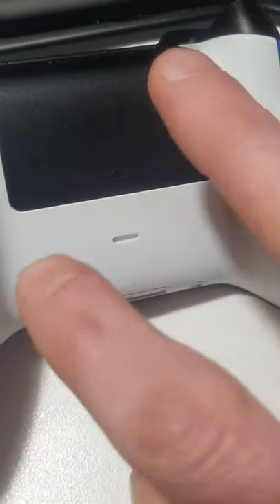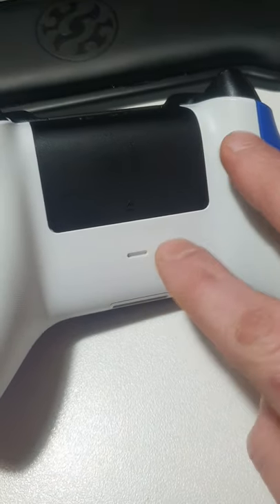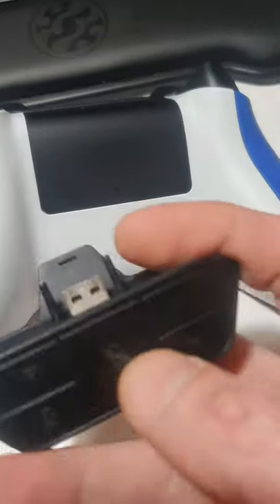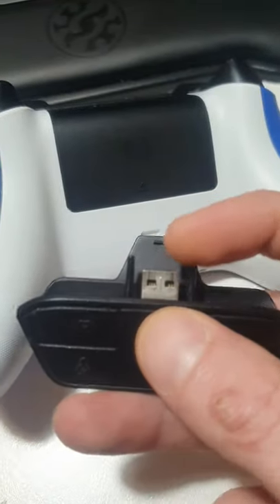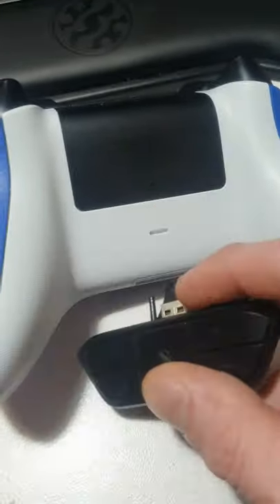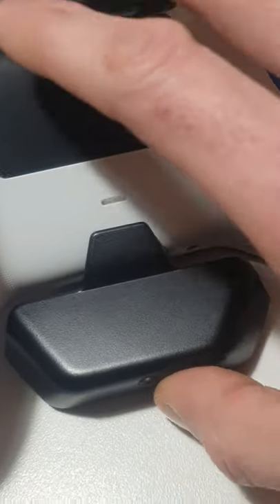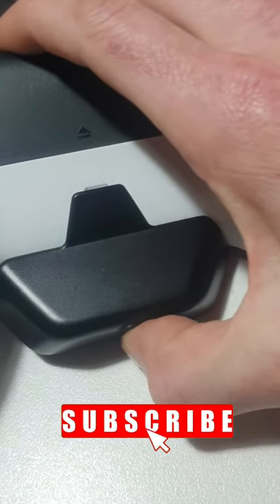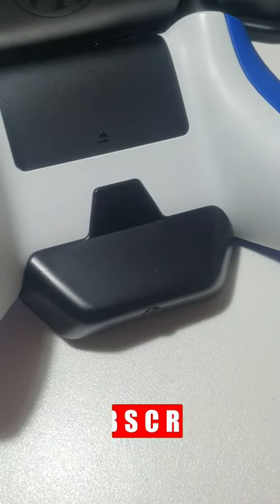the hole in the back..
A quick video to explain what the groove on the back of the Xbox One and Xbox Series X controller is used for.

◾ My Recommended Products (USA) (UK)
◾ PortPlugs (USA) (UK)
◾ Cleaning Tools (USA) (UK)
◾ Compressed Air Can (USA) (UK)
◾ Rocket Ship Air Blower (USA) (UK)

◾ PortPlugs (USA) (UK)
Xbox Controller Adapter
Cheap Xbox Headset